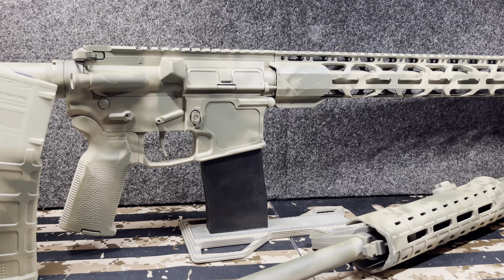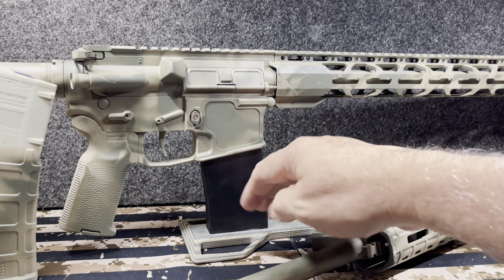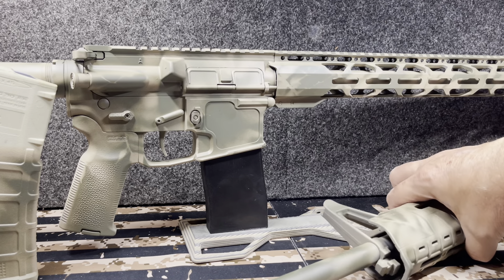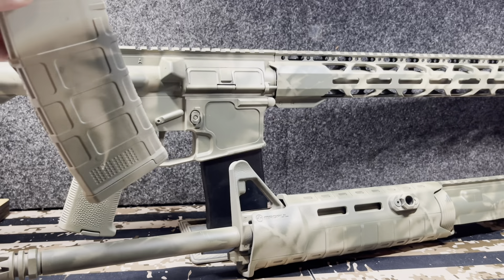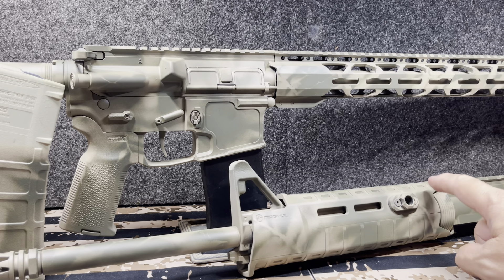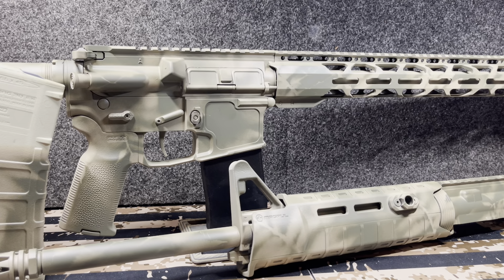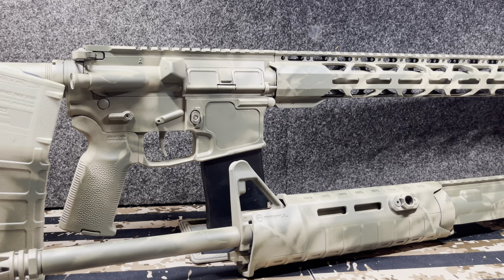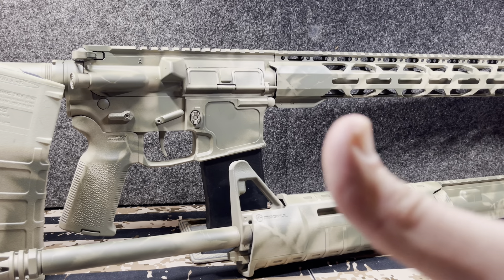Rattle or Not to Rattle? 🇺🇸